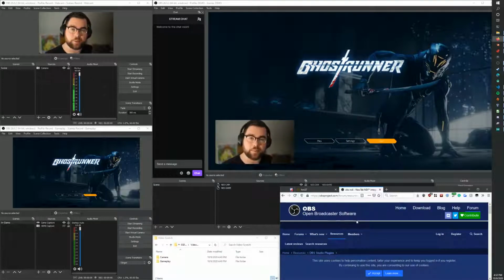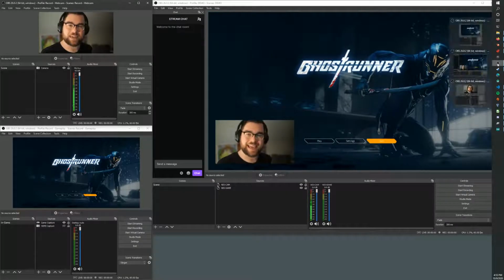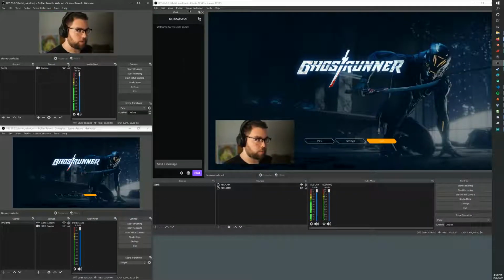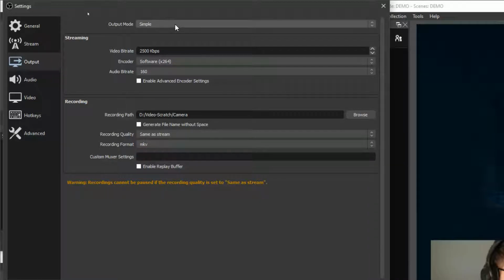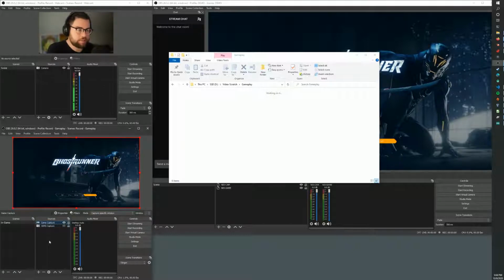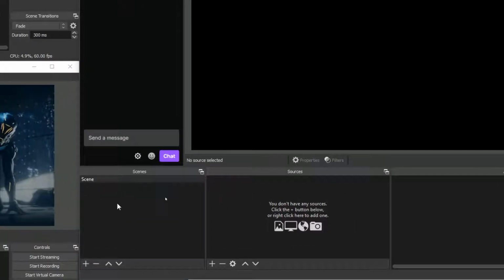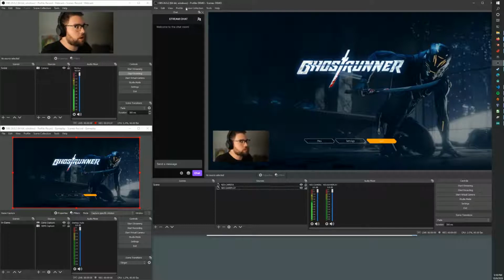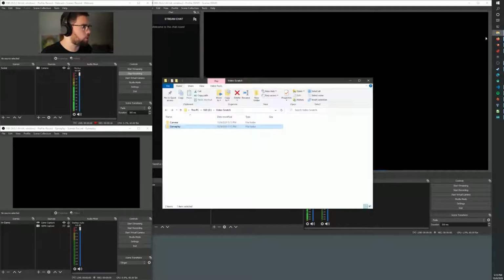OBS Multicording Setup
Set up OBS to record multiple sources to separate files, enabling advanced post-production workloads!